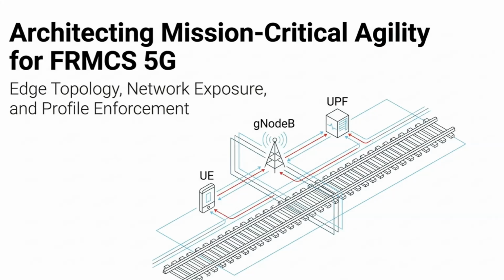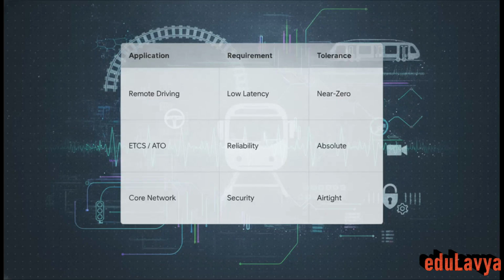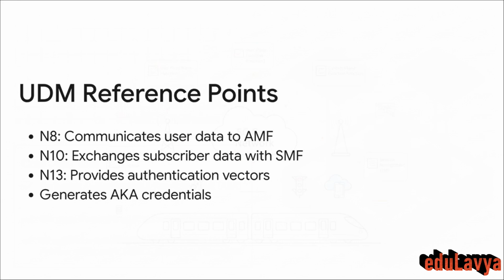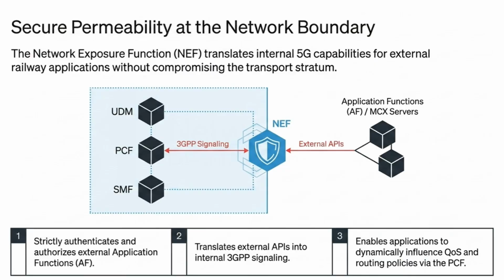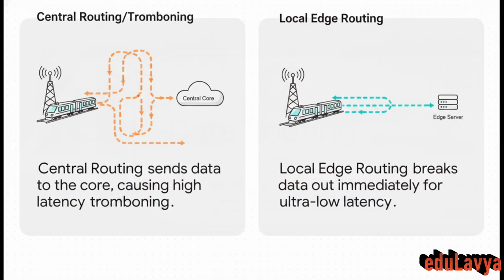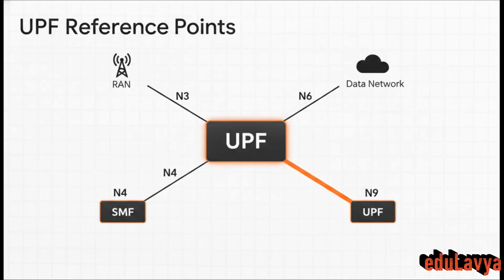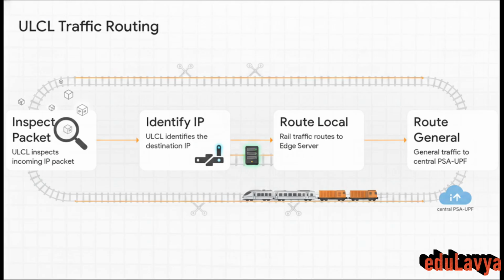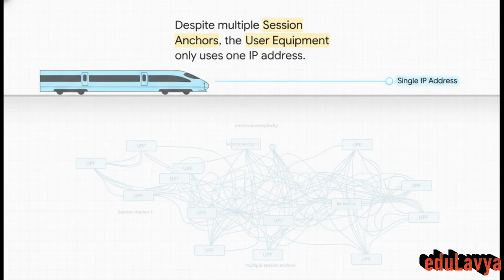09_Network Topology and Exposure Functionality | FRMCS Course | FRMCS Training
Network Topology and Exposure Functionality
o Utilizing the Network Exposure Function (NEF) and Unified Data Management (UDM) to enforce user access profiles.
o Deploying User Plane Functions (UPF) in series to enable low-latency edge edge-breakout of critical data